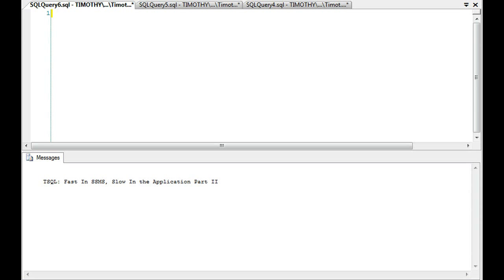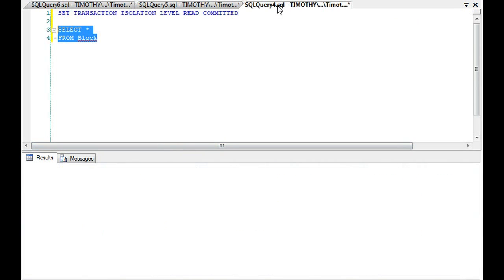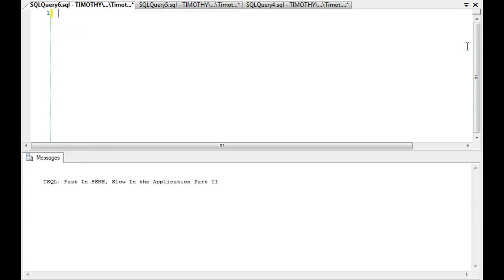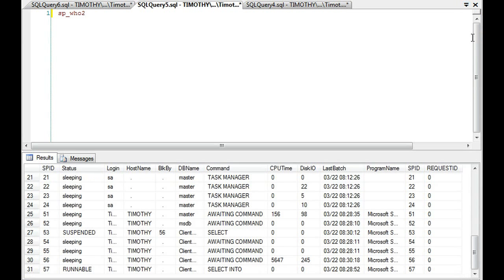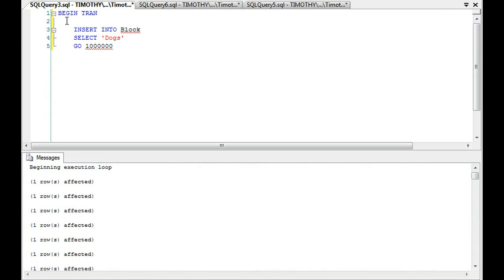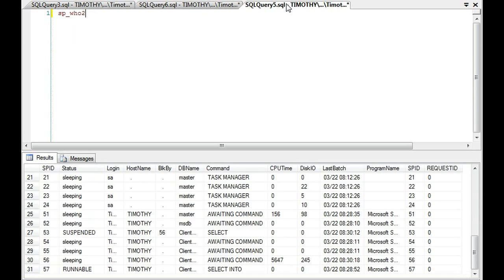TSQL: Fast In SSMS, Slow In the Application Part II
Do you need general technical consulting help in database engineering or security?  Fill out the following form Start with blocking, especially if you're application developers don't have SSMS access.  A very common issue and one of the best articles covering this in far more depth is